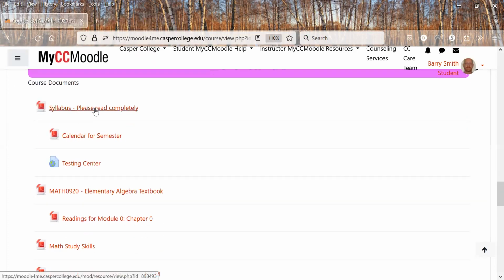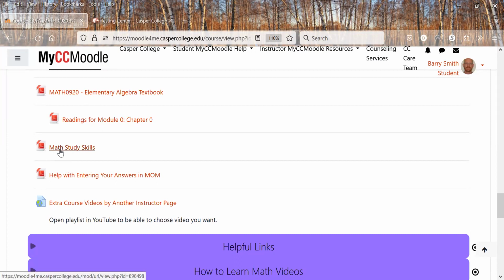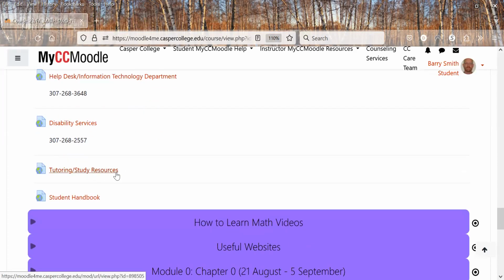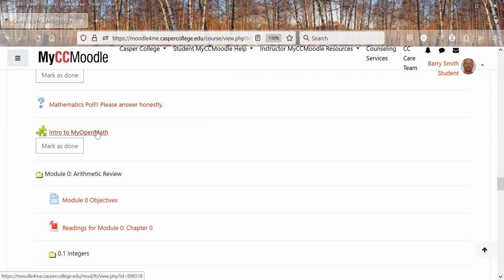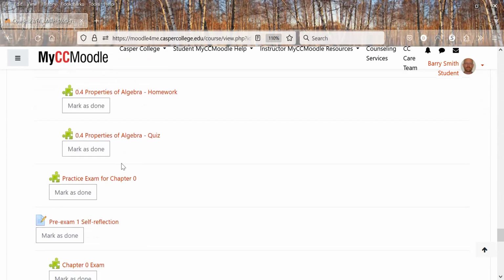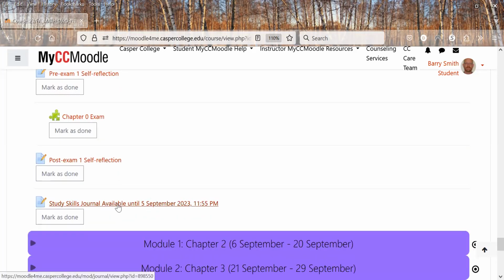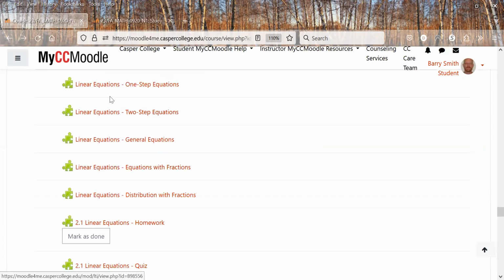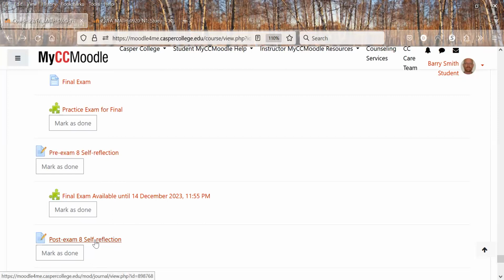Moodle Overview F23 MATH0920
Moodle Overview Fall 2023 MATH0920